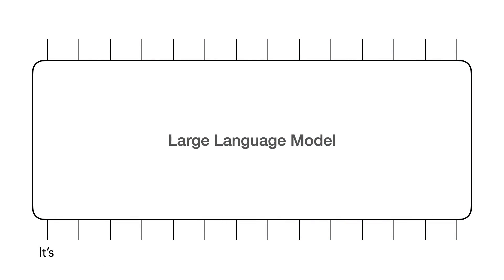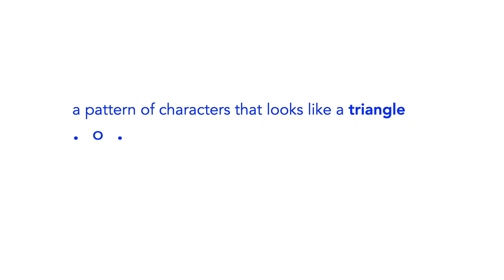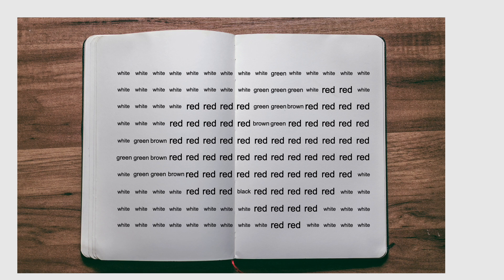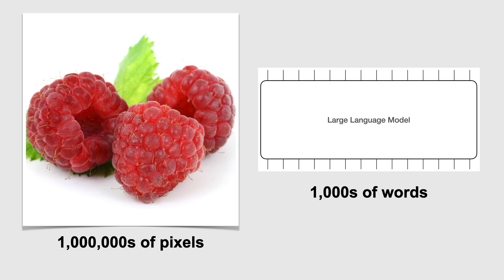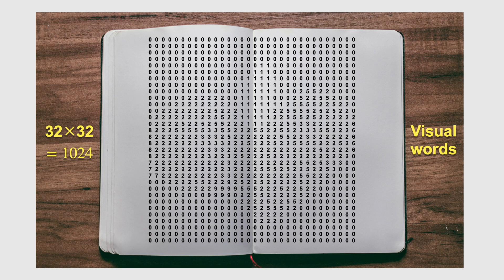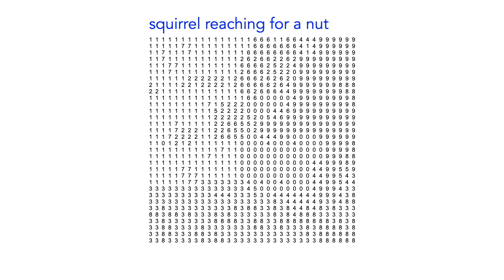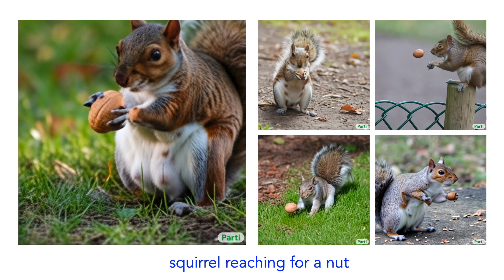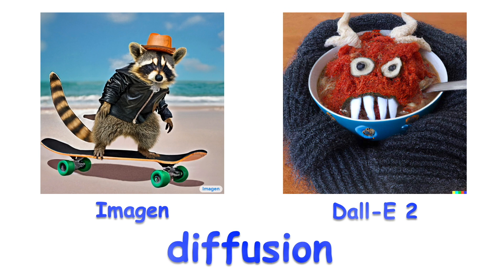Text to Image in 5 minutes: Parti, Dall-E 2, Imagen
The key ideas and intuition for how AI image generation systems work.